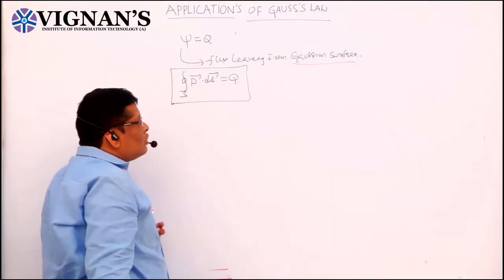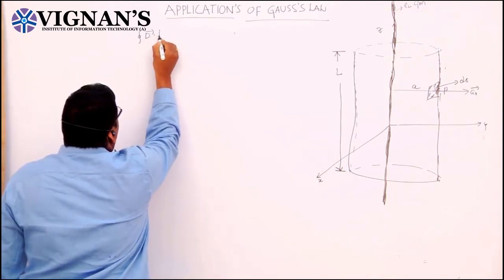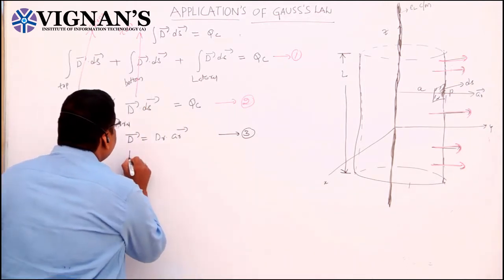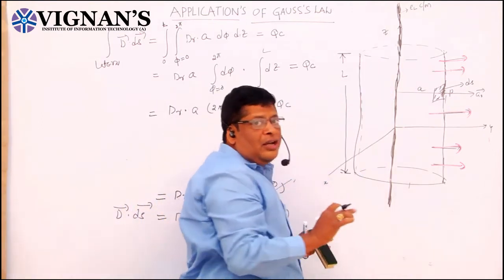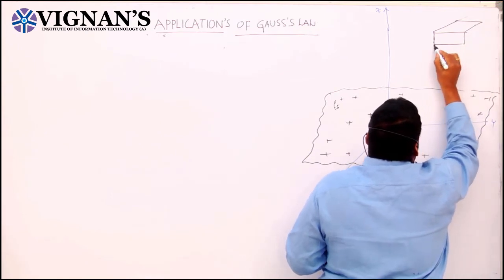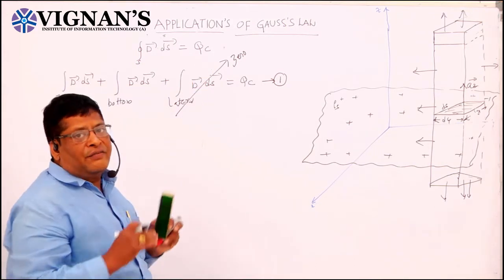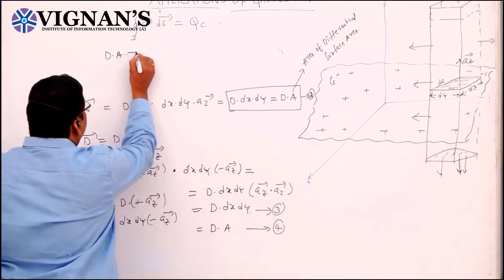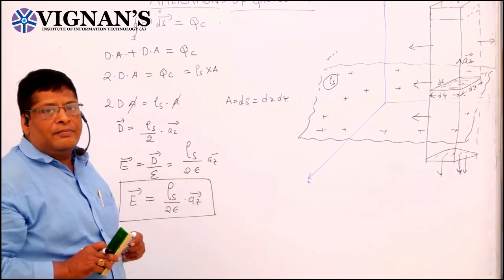Gauss Law Applications 1